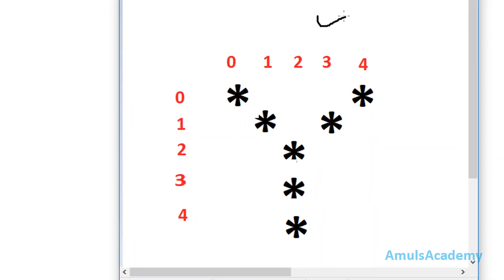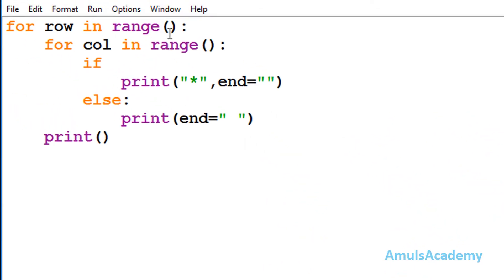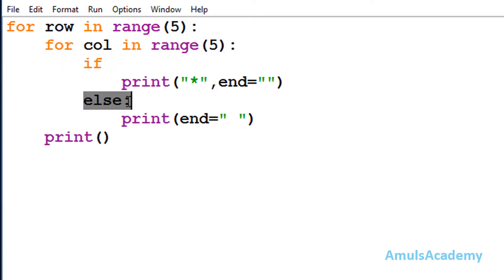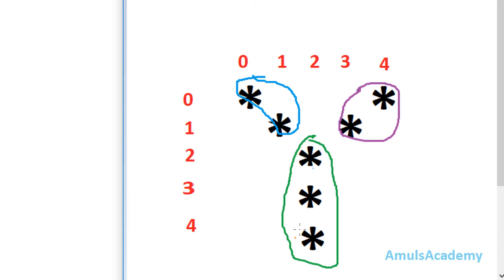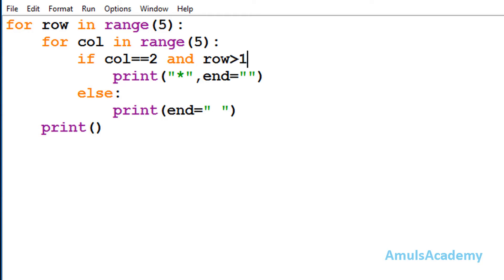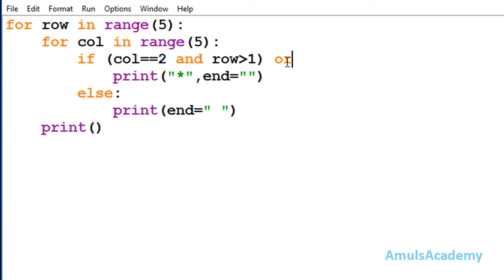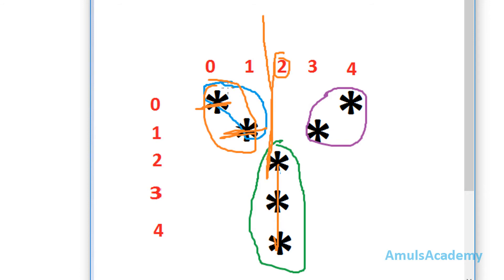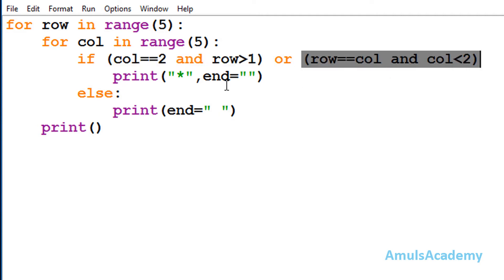Python Pattern Programs - Printing Stars in Y Shape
In this Python Pattern Printing Programs video tutorial you will learn to print star '*' in Y shape in detail.

To print star Pattern in Y shape in python you have to use two for loops. the first loop is responsible for rows and the second for loop is responsible for columns.Then we are using if else conditional statements that is because we are not printing stars in each row and each column we need stars in particular pattern for that we need conditions.here we are using logical and logical or operators.

in python 3 you write print like this:
print("*',end="")

in python 2 you need to write:
print "*",